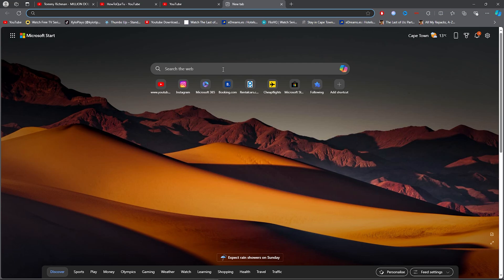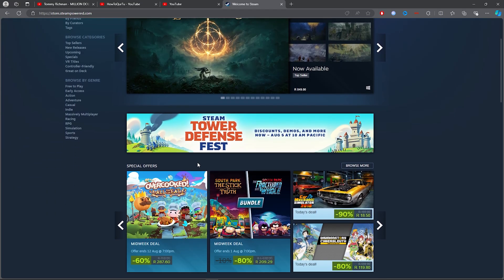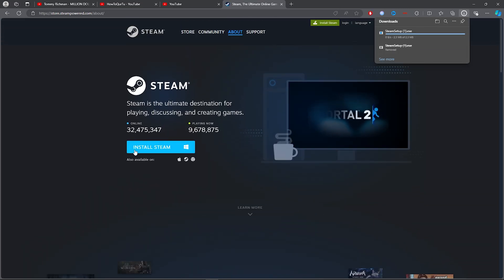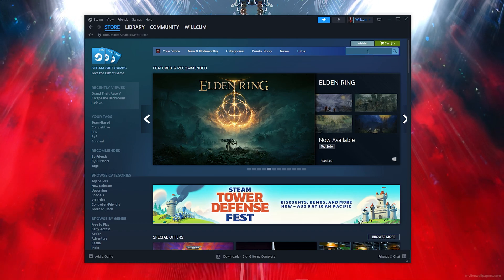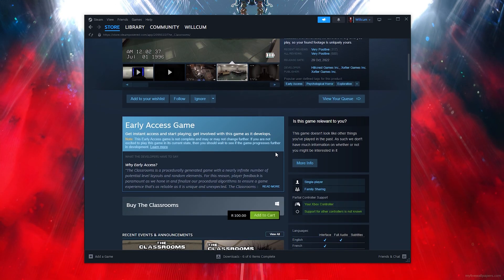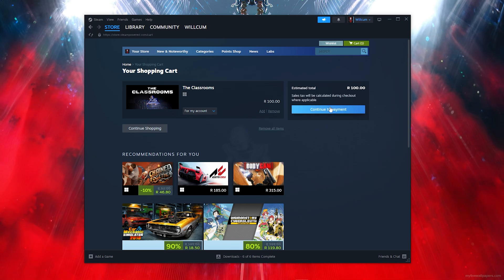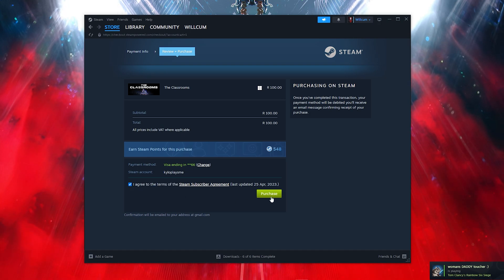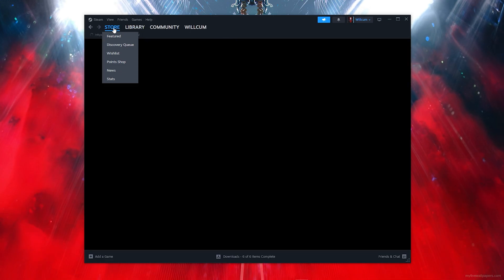🔧THE CLASSROOMS: HOW TO DOWNLOAD & PLAY THE CLASSROOMS ON PC / LAPTOP🔥(2024)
Title: 🔧THE CLASSROOMS: HOW TO DOWNLOAD & PLAY THE CLASSROOMS ON PC / LAPTOP🔥(2024)

✨Socials

🎥: MY EQUIPMENT:

🎮Gaming PC
💎Ryzen 3 3200g
💎RTX 2060

💎Razer Mouse